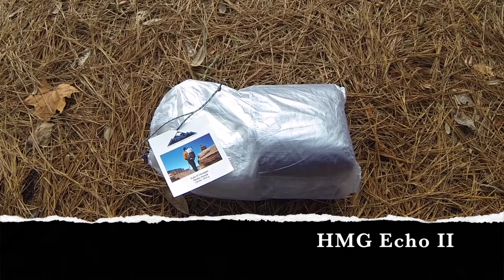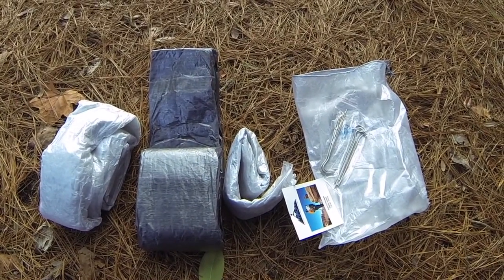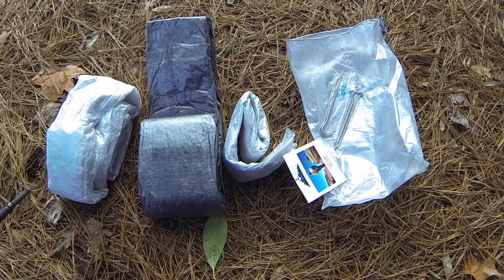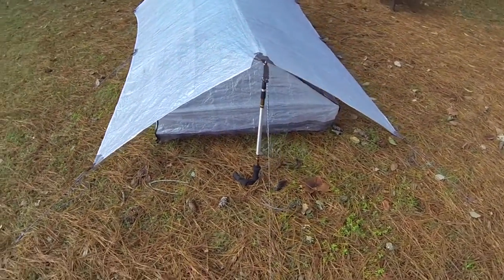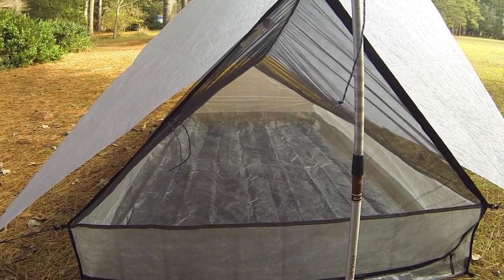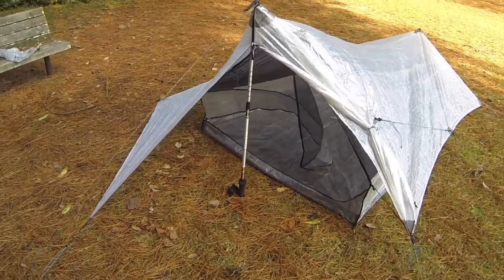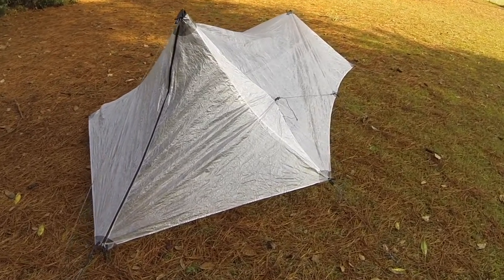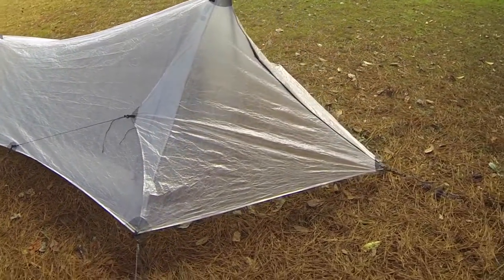The Hyperlite Mountain Gear Echo II | HMG Echo II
This is a video of the Hyperlite Mountain Gear (HMG) Echo II cuben fiber tent system.